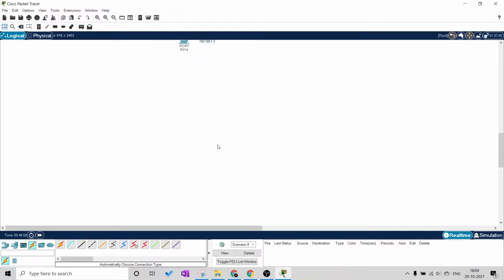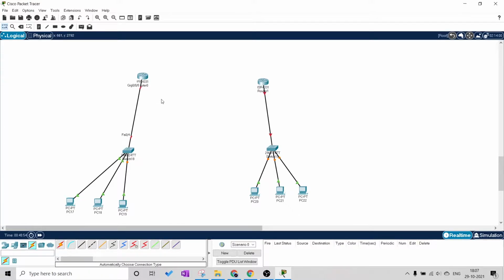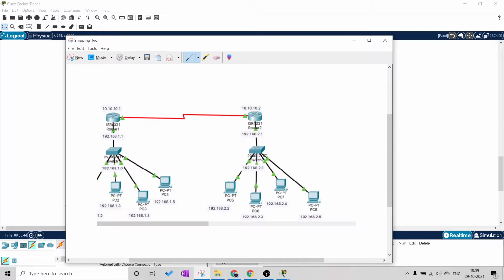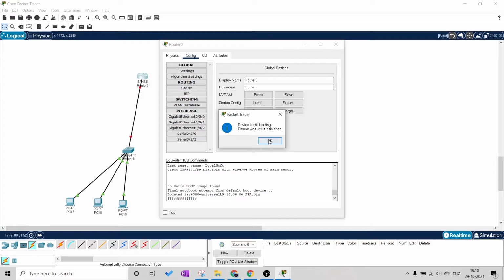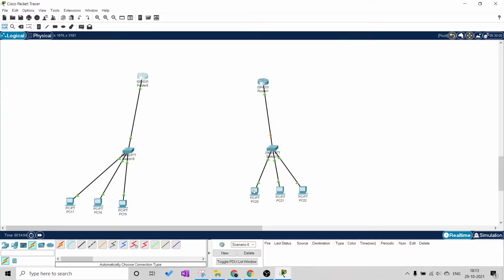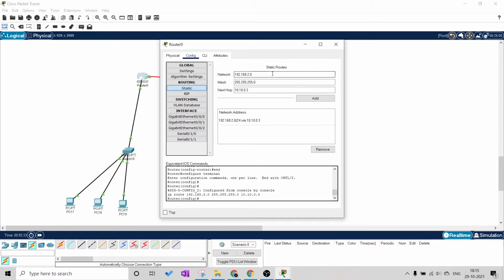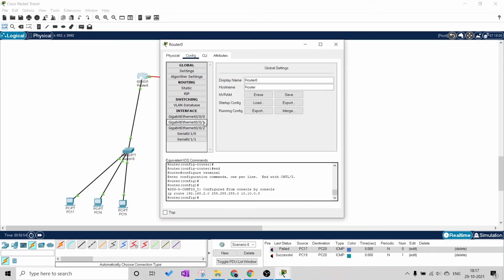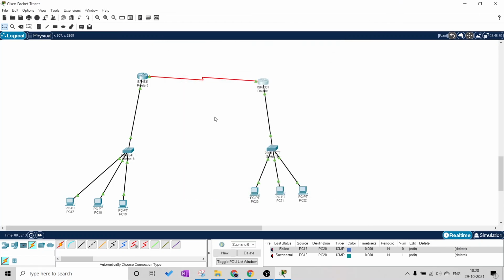Static Routing and Dynamic Routing Tutorial using Cisco Packet Tracer | computer network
Static Routing Tutorial with Cisco Packet Tracer